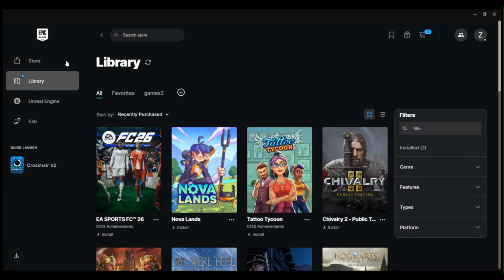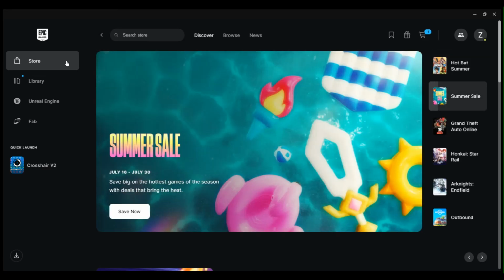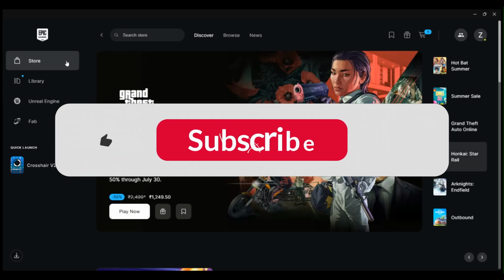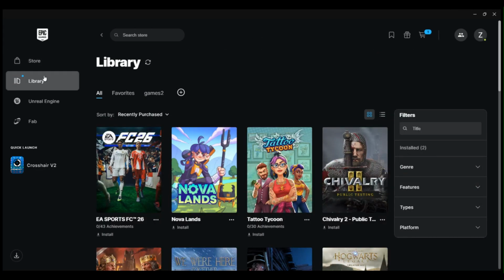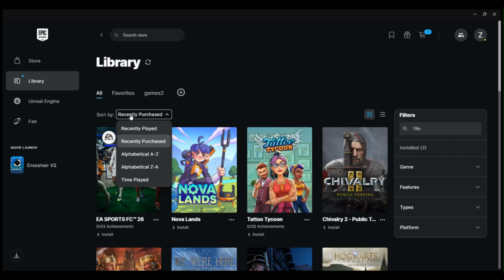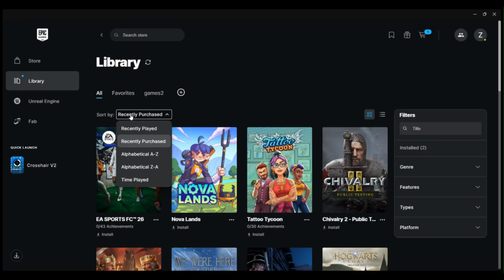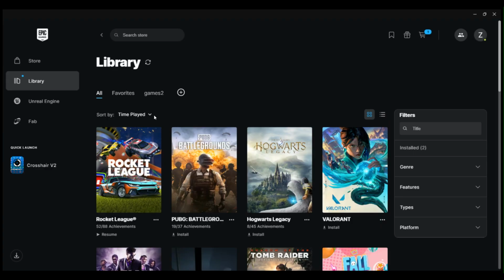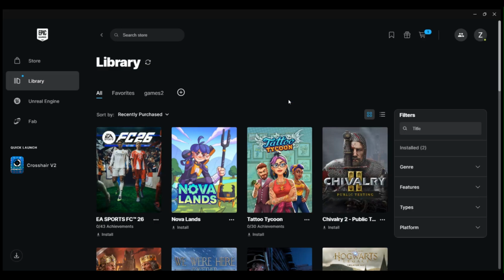How To Sort The Games In Library In Epic Games (Step By Step Guide)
Learn how to sort the games in your Epic Games Library in just a few seconds. This quick tutorial shows you where to find the Sort By option and how to organize your library by recently purchased, alphabetical order, and more.

🕚Timestamps:
0:00 Intro
0:18 Open Epic Games Launcher
0:31 Go To Library
0:43 Click The Sort By Drop-Down
0:59 Select Your Preferred Sorting Order
1:19 Outro

✍️What You'll Learn In This Video:
• How To Find The Library Tab In Epic Games
• How To Use The Sort By Drop-Down Menu
• How To Sort Games By Recently Purchased
• How To Sort Games Alphabetically In Epic Games
• How To Organize Your Epic Games Library Faster
• How To Change Library Sorting Preferences
• How To Make Your Game Library Easier To Navigate

💡Pro Tips:
• Use alphabetical sorting if you have a large library and want faster browsing.
• Switch to recently purchased when checking your newest game additions.
• Refresh the launcher if the sort option does not appear right away.
• Keep your library organized to save time when launching games.